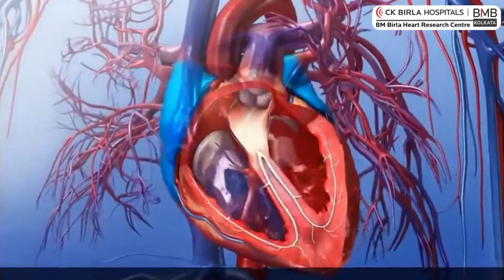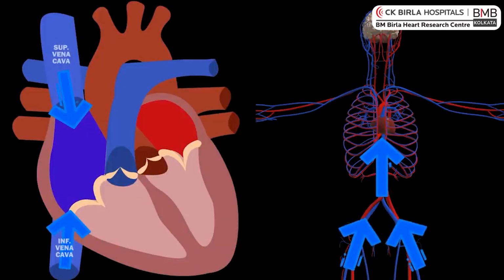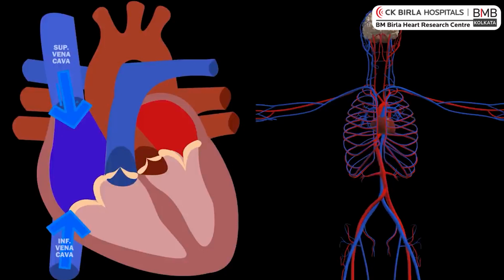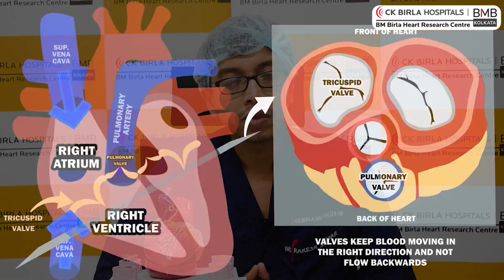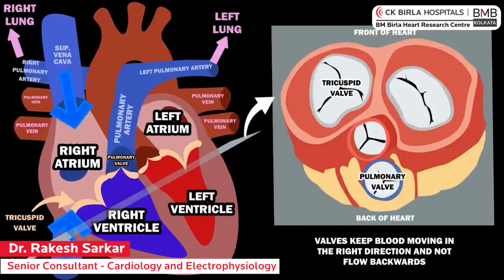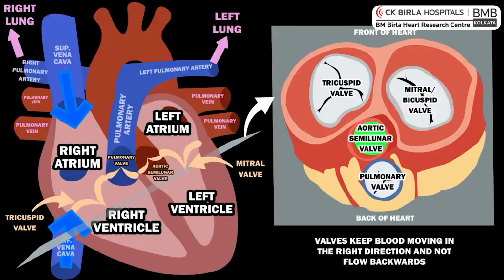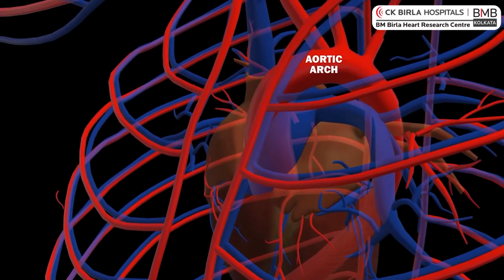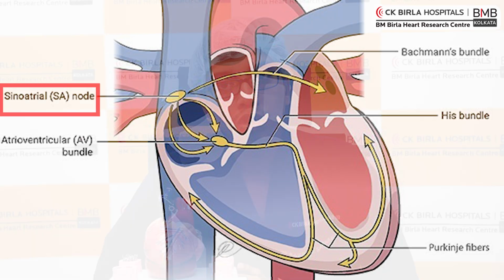Exploring the Anatomy of the Heart and How it Functions?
In this video, Dr. Rakesh Sarkar, senior consultant of the cardiology and electrophysiology department at BM Birla Heart Research Centre speaks on exploring the anatomy of the heart and its functions. He first starts with parts of the heart for better comprehension of anatomy. He has shared information on natural pacemakers, chambers, ventricles, and valves efficiently. The functionality of each part has been discussed in the video and is elaborated proficiently by Dr. Sarkar. He has also added how the heart receives oxygenated blood for the appropriate function and how it keeps moving around the heart. How the blood is circulated in the heart and the purification of blood discussion is also there in the body. The complete information is there in the video for better understanding. So, if you want to know more, then keep watching the video. Get in touch with BM Birla Heart Research Centre for complete cardiac care in Kolkata.

If you want to know more, then keep watching the video. Get in touch with BM Birla Heart Research Centre for complete cardiac care in Kolkata.

BM Birla, Kolkata is a super specialty hospital with modern infrastructure and state-of-the-art technology. Our research center is the only hospital offering super specialty cardiac care in the entire of eastern India. With a 200+ bed capacity, cardiac rehabilitation services, Cath labs, and modular OTs, BM Birla Heart Research Centre has made a mark with its singular focus on the treatment of a wide variety of cardiac ailments. BM Birla Heart Research Centre has highly qualified and experienced cardiologists, cutting-edge technology with the latest medical equipment, a transparent pricing structure for cost-effective treatment, and patient-centric high-quality care for a high success rate.